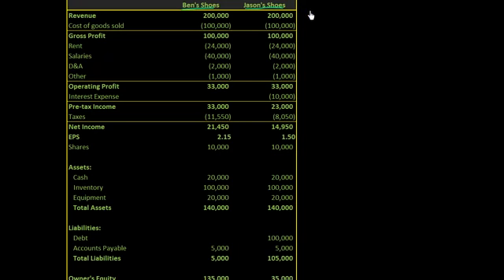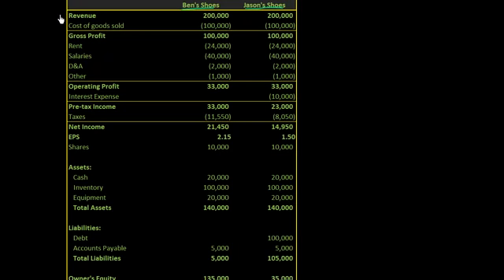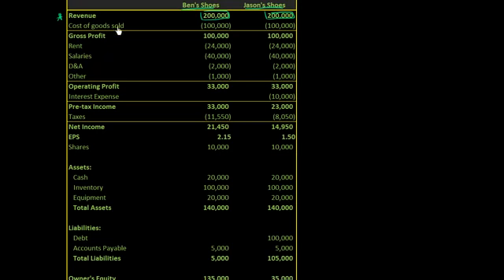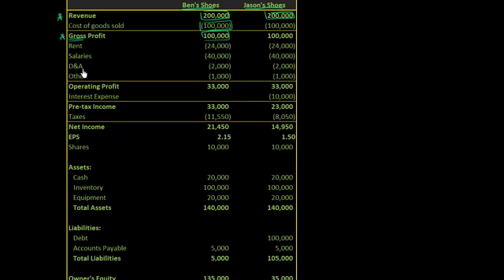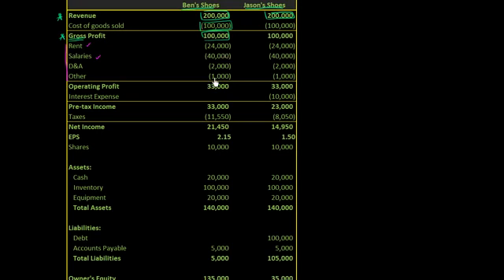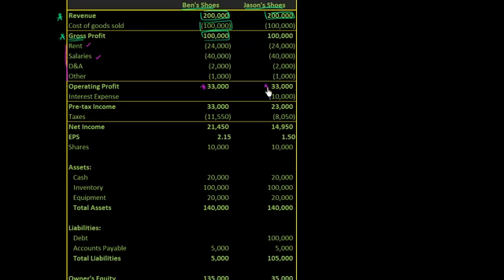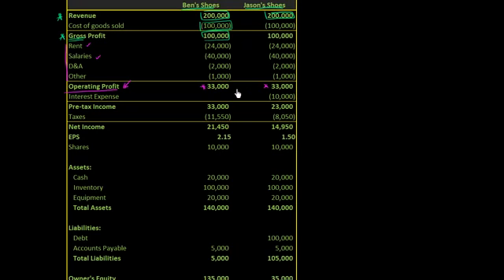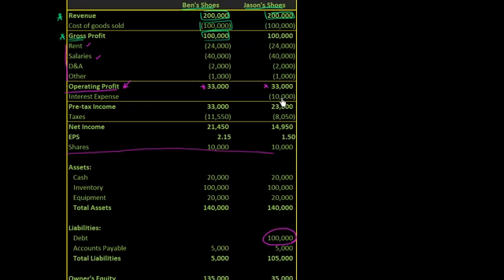03 - Understanding company statements and capital structure - 01 - Gross and operating profit.webm